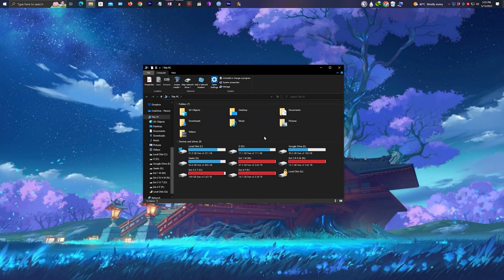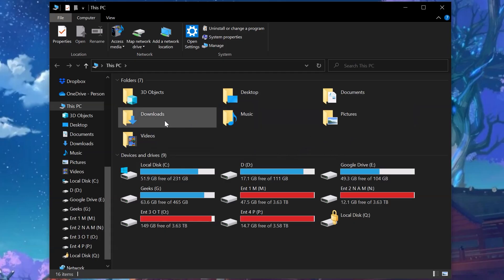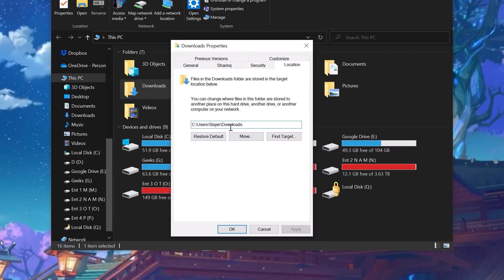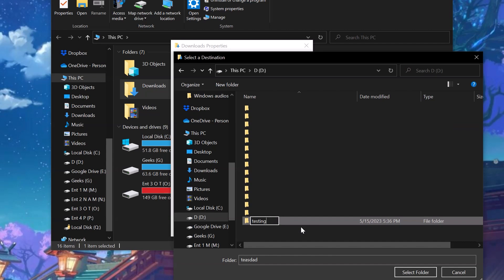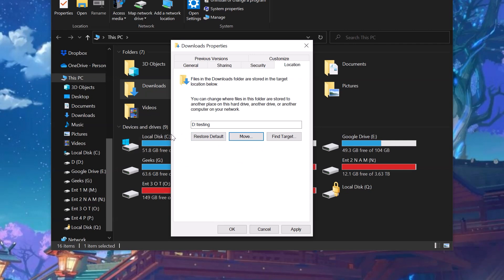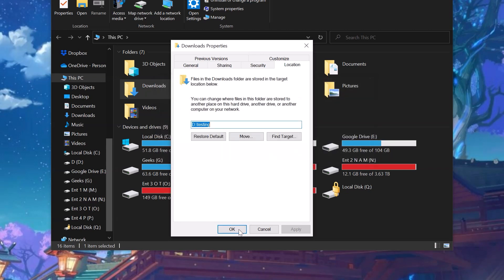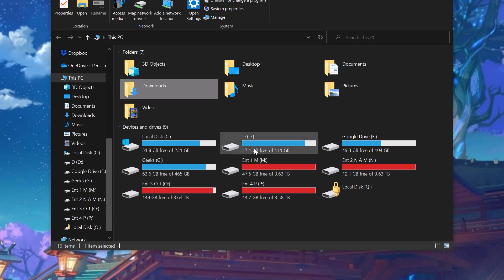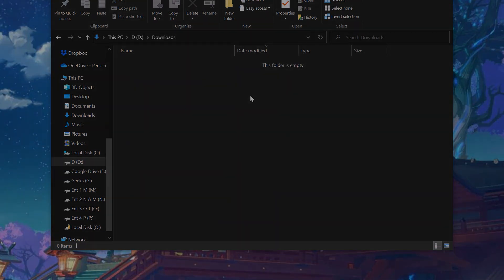How to Change the Default Download Location on Windows 11, Windows 10